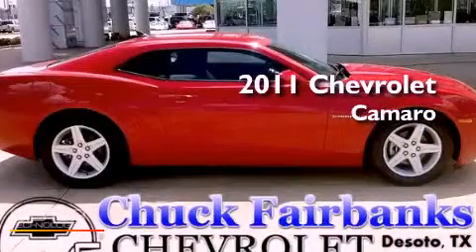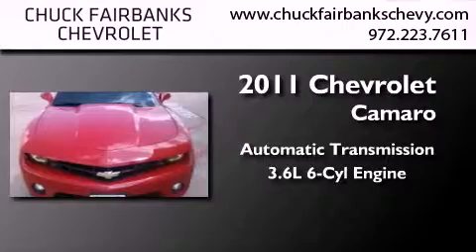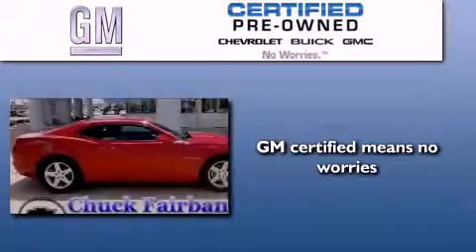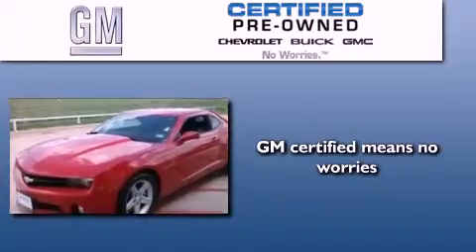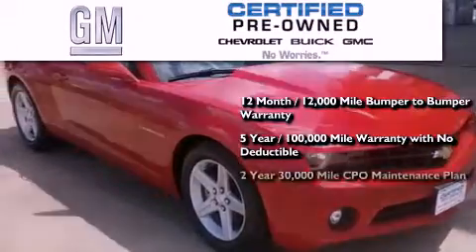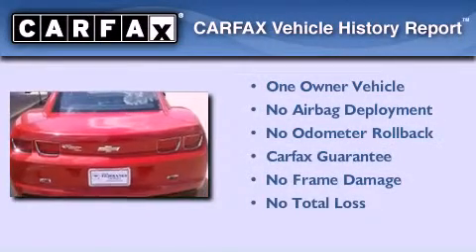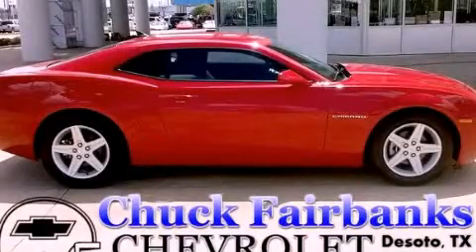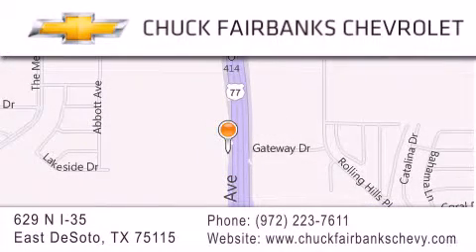2011 Chevrolet Camaro DeSoto TX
Year : 2011
 Make : Chevrolet
 Model : Camaro
 Engine : 3.6L Variable Valve Timing V6
 Trans . : Automatic
 Exterior : Other

 Interior : Other
 Stock : B9149336P

 629 N. I-35 East

 2011 Chevrolet Camaro DeSoto TX